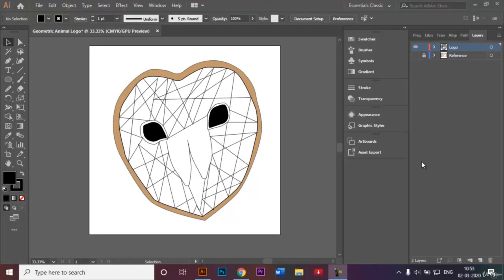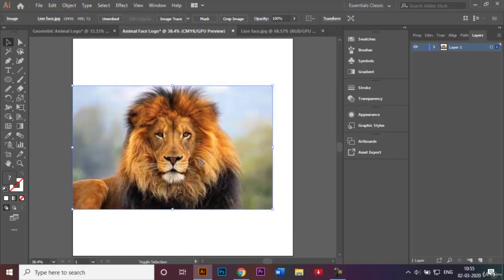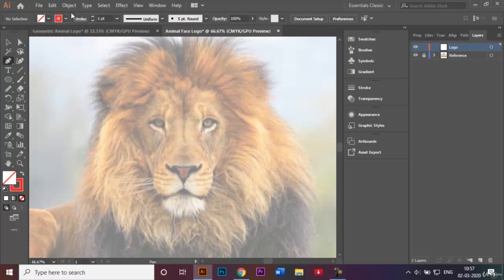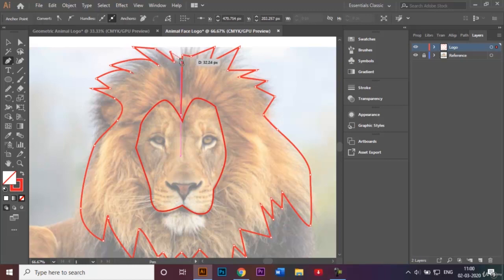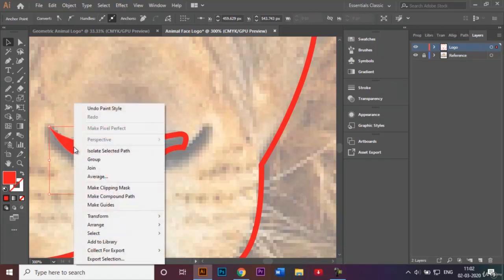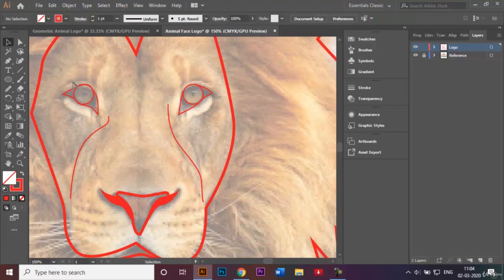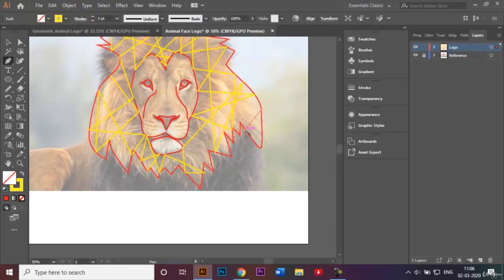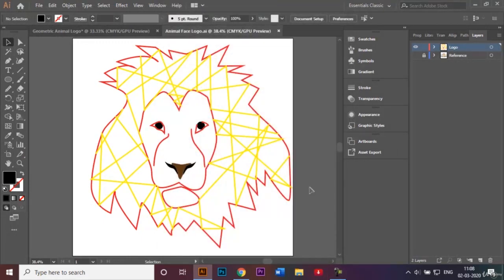Animal Logo : Adobe Illustrator Master Class Part 81